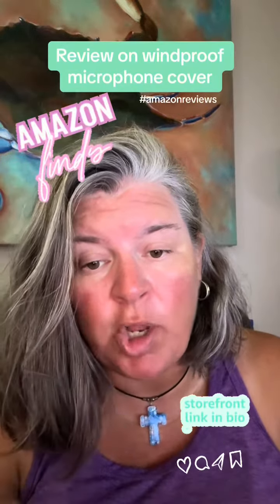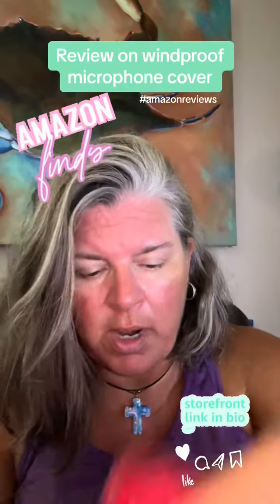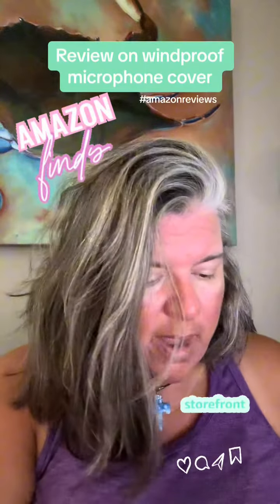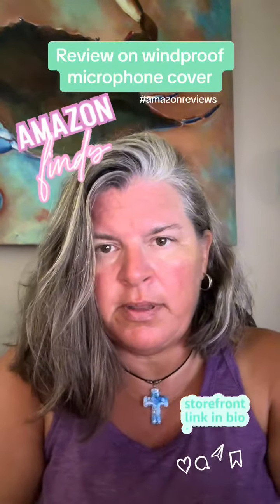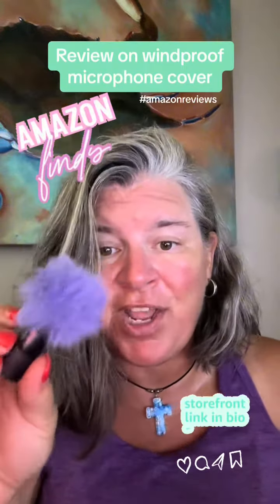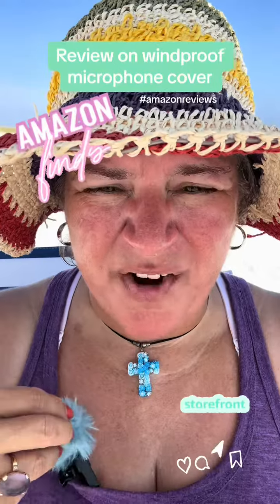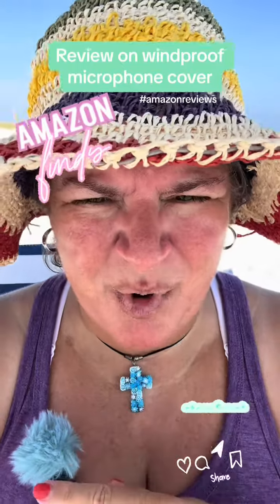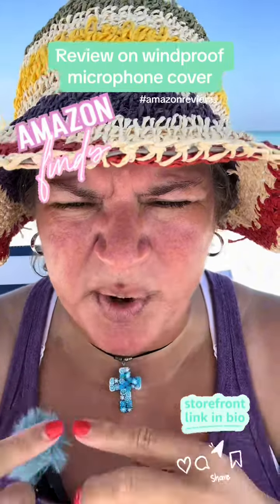Review on windproof microphone cover!